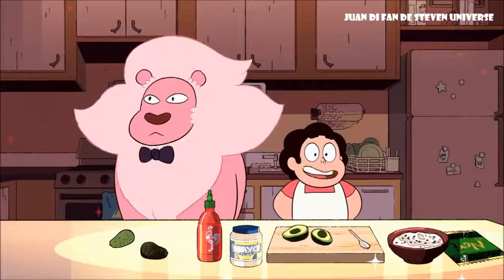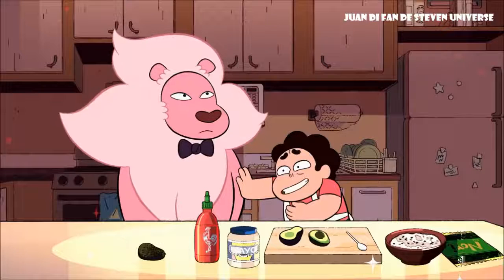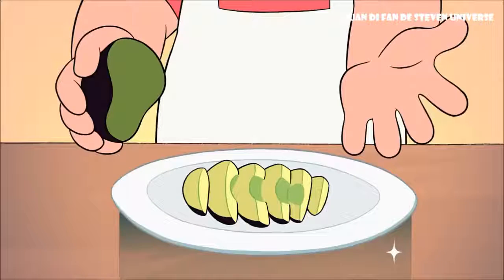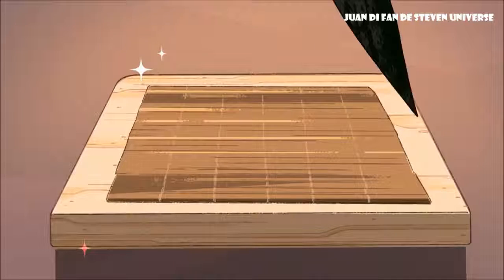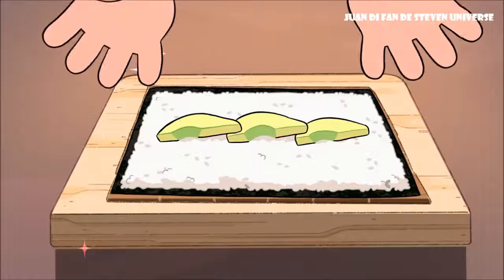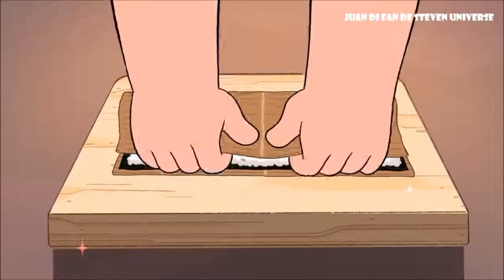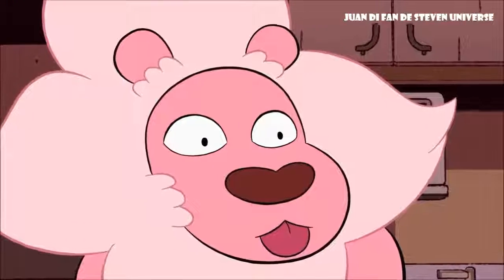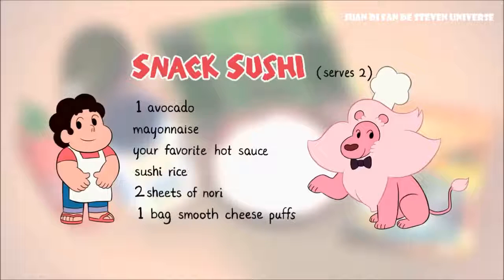Cooking With Lion - Steven Universe (Short)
sorry for been late
my computer broke but I resolved it